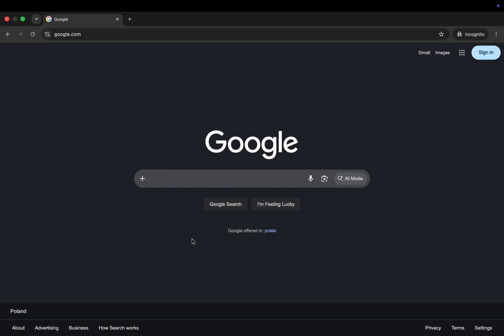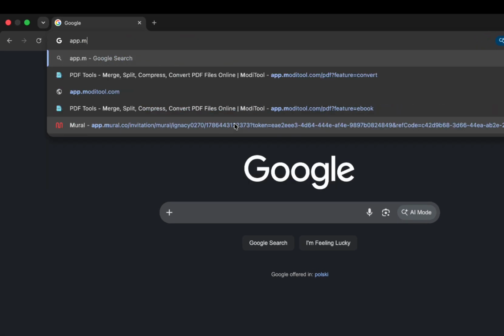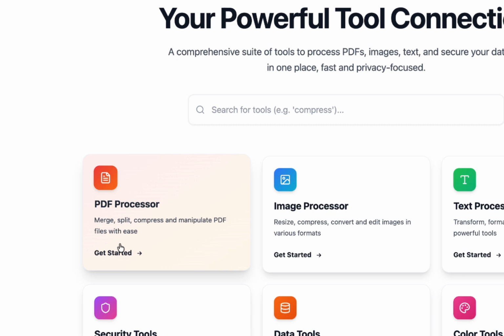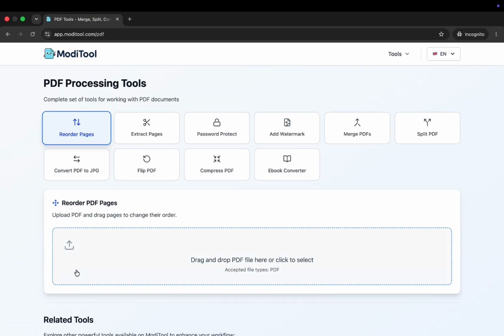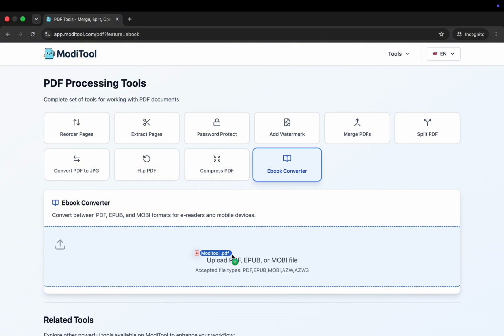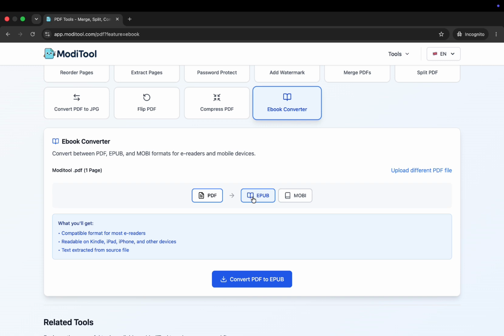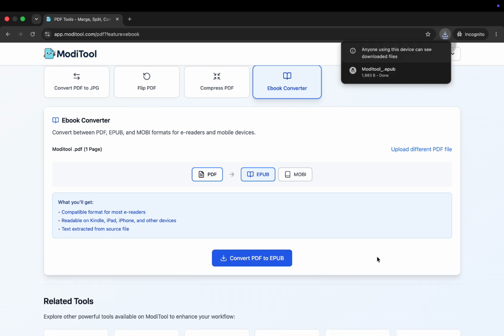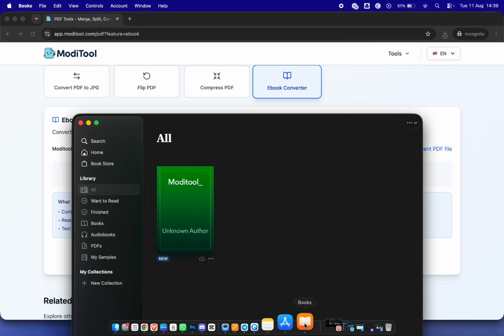How to Convert a PDF File to an eBook - Free & Online!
In this tutorial, you’ll learn how to convert a PDF file into an eBook for free and online, without installing any software and without uploading your files to external servers.

The process is simple: upload your PDF file, choose your preferred eBook format — EPUB or MOBI — and convert your document in seconds. Everything works directly in your browser.

This video demonstrates how to convert PDF files into eBooks using Moditool, a free, browser-based PDF converter with a wide range of useful tools.

All files are processed locally in your browser, which means your documents stay private and secure. Nothing is uploaded or stored online.